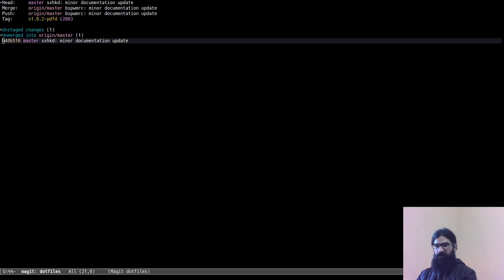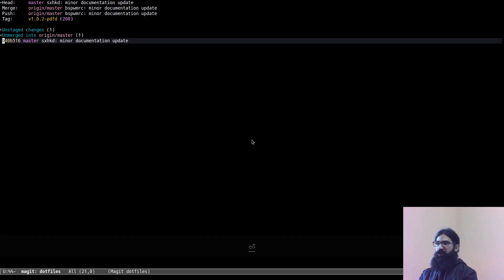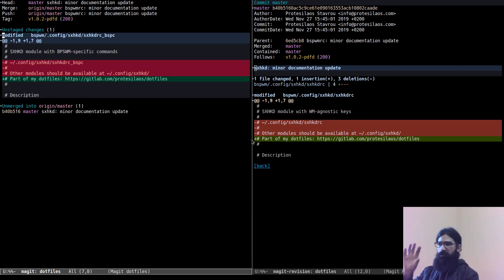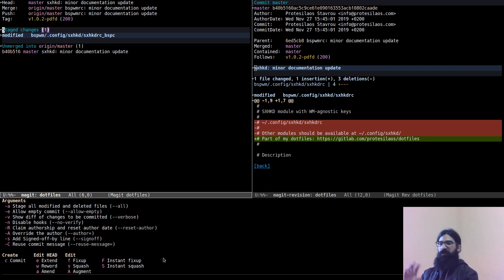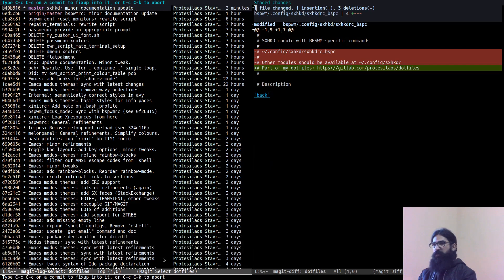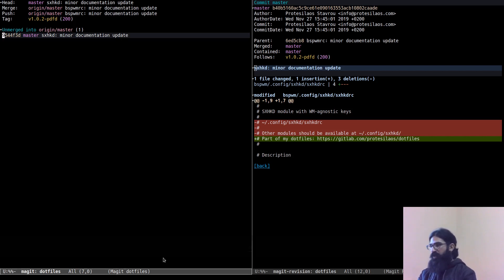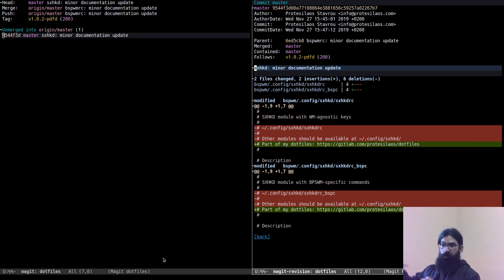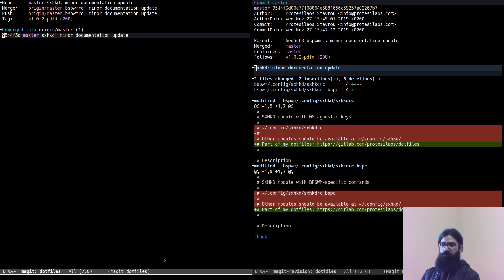Emacs quick demo: git commit fixup with Magit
How to use Magit, the git front-end for Emacs, to fixup staged changes into a local commit. Also check my previous video for how to interactively rebase local commits